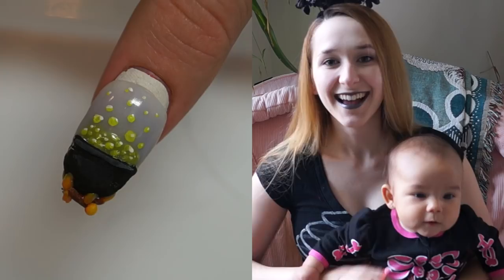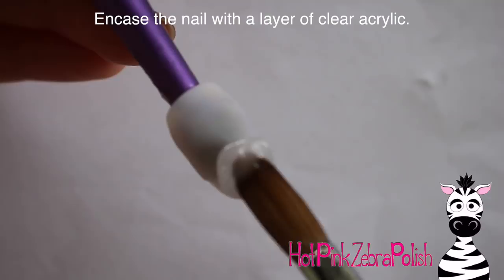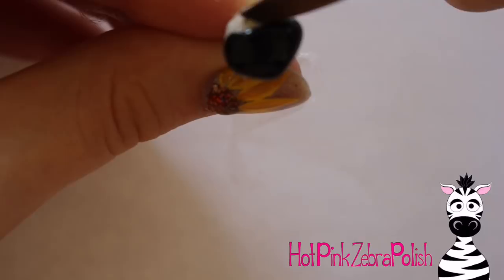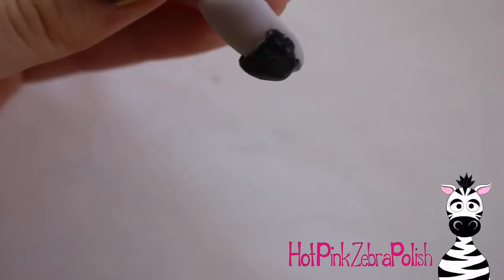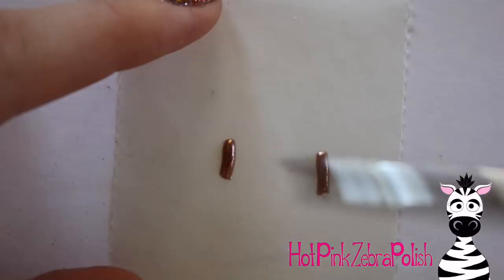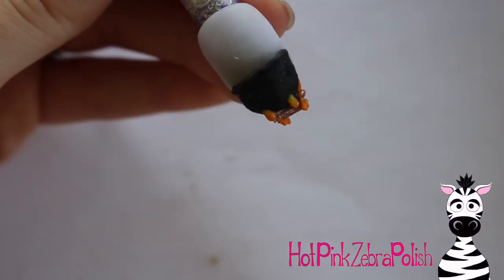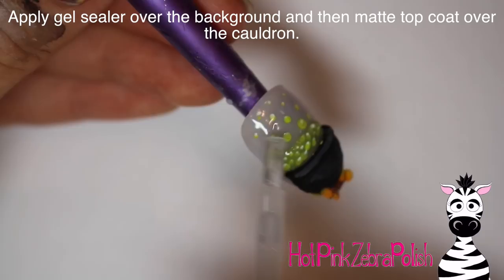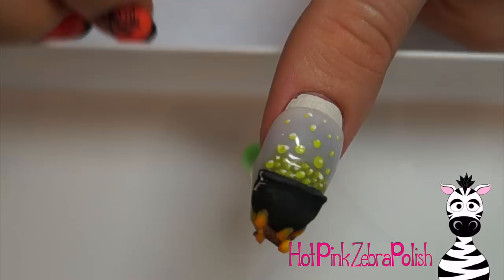4D Oozing Cauldron Acrylic Nail Art Tutorial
4D Oozing Skull ~
4D Oozing Potion Bottle ~

My favorite of my oozing designs this year would have to be the skull, but I really love this one too! Please share recreations with me on Facebook or Instagram! I would love to see them!